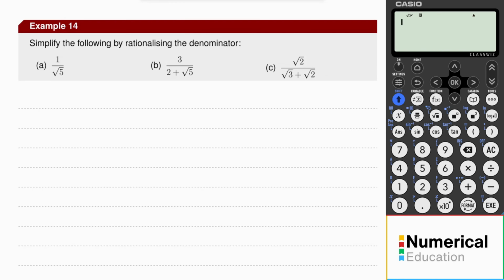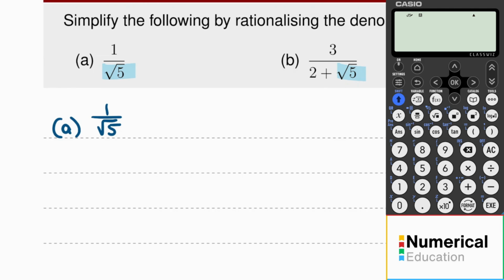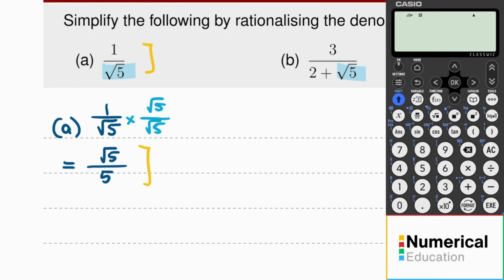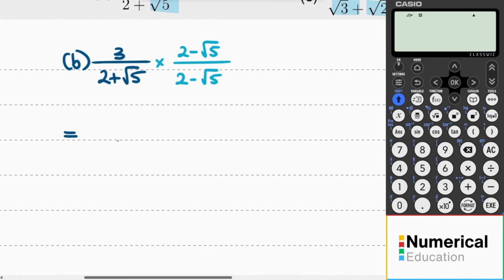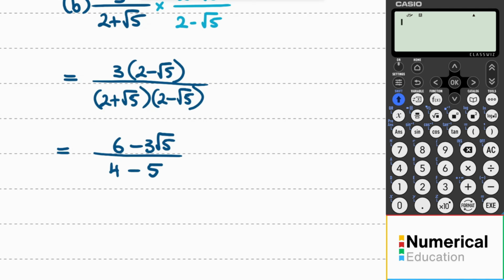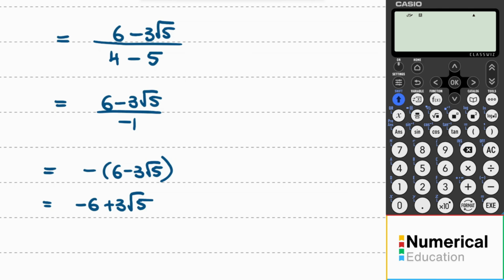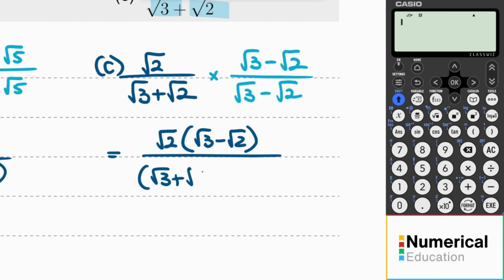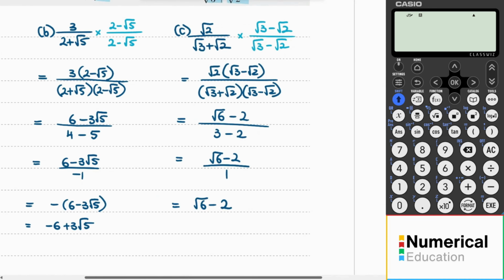Rationalising the Denominator (Year 11 Mathematics Advanced HSC NSW)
We cover how to rationalise denominators in fractions involving square roots of a variety of forms.

- simplify fractions with a single square root in the denominator (e.g., 1/√5 → √5/5).
- use the conjugate method for denominators with two terms (e.g., 3/(2 + √5))
- apply the difference of two squares technique to eliminate square roots from the denominator
- simplify final expressions and handle negative signs correctly

*Timestamps:*
0:50 - Example 14a
2:05 - Example 14b
4:45 - Example 14c

Are you looking for an expert HSC maths tutor to support you with exam preparation?